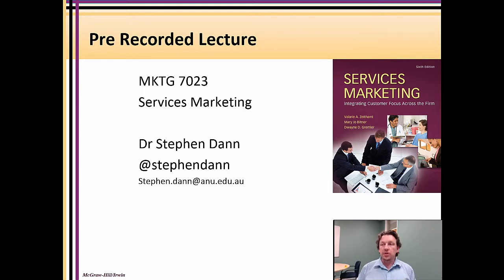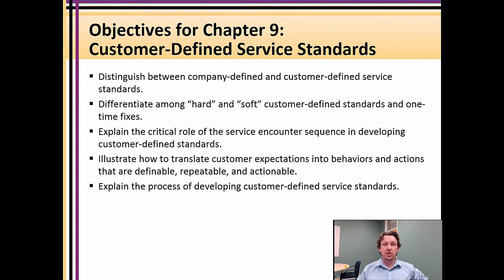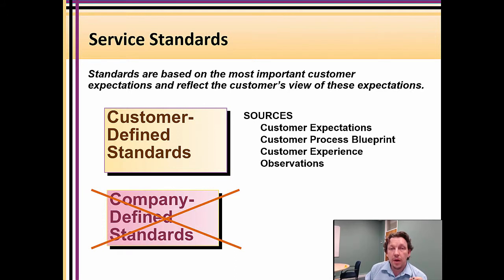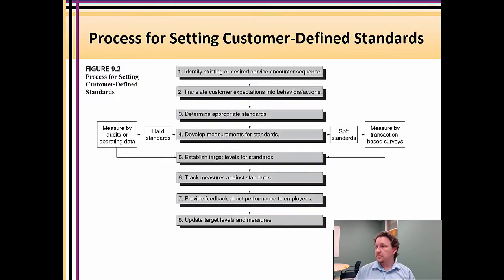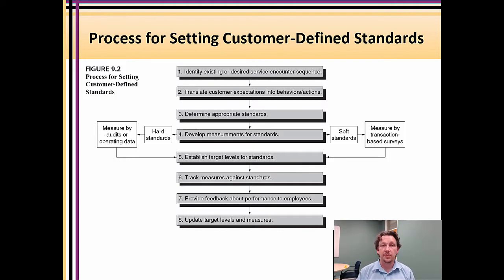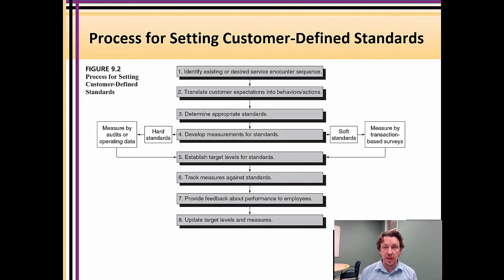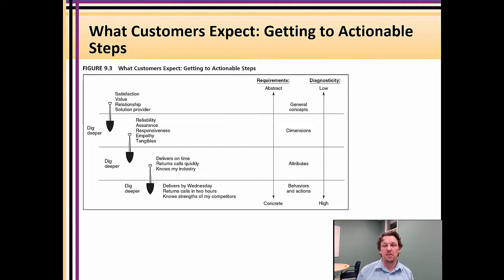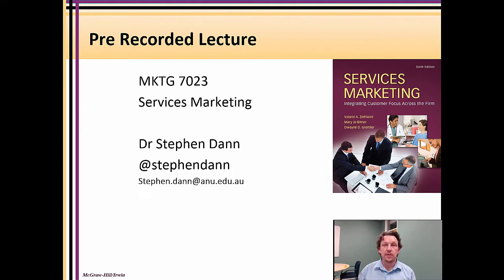MKTG7023 Chapter 09